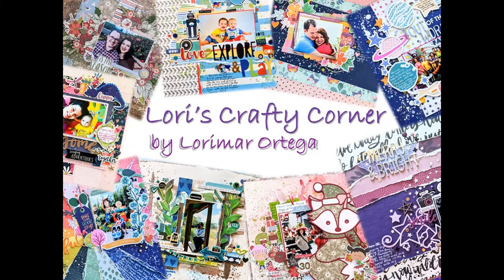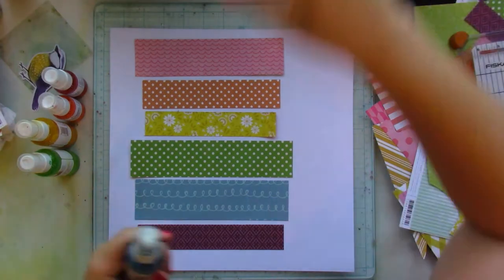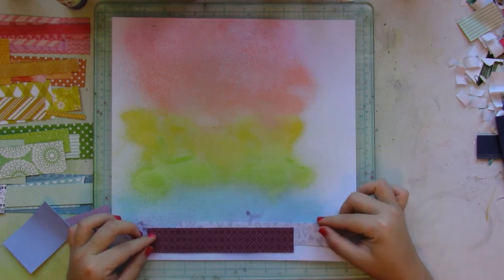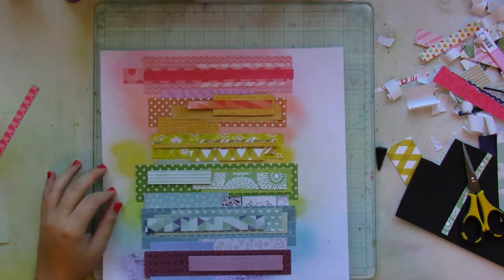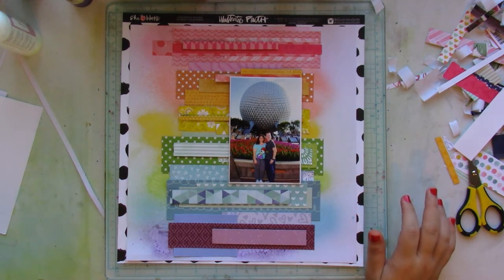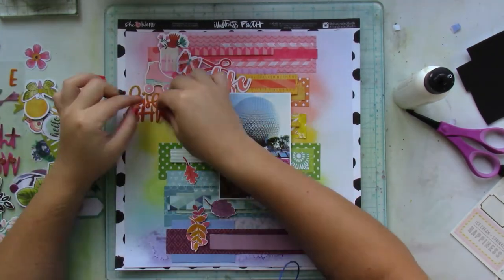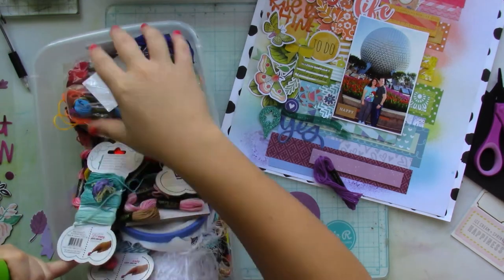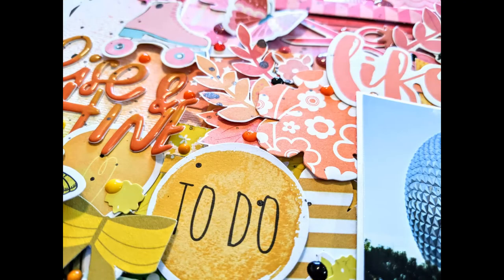Process Video #189| Amazing | 12x12 Mixed Media Layout